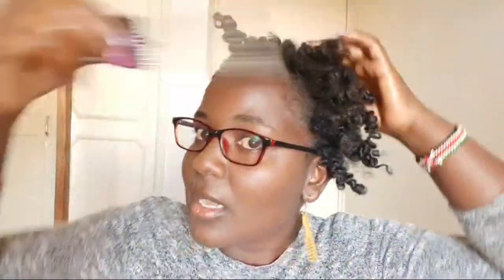HOW TO UNRAVEL BANTU KNOTS | NaturalKTEDY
Hey peeps, Today's video is about how to unravel bantu knots on short / medium length hair, its not a full head styling video but a simple tutorial about taking out bantu knots [step by step]

few mistakes here n there but hey! I did it